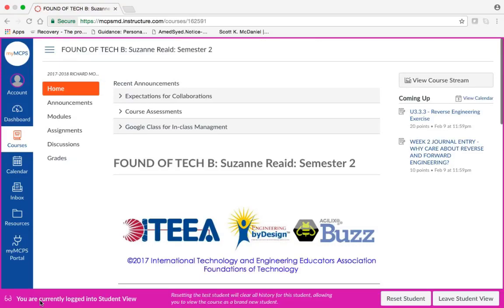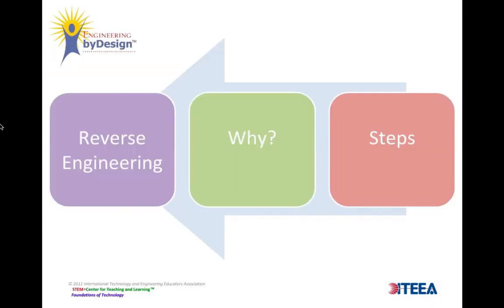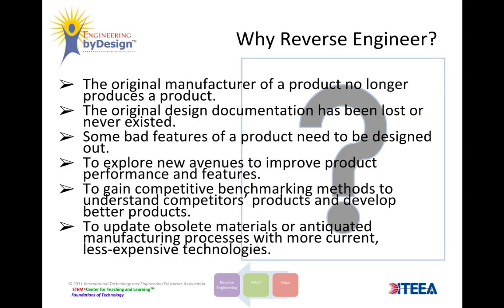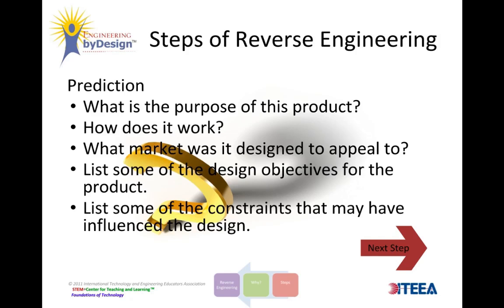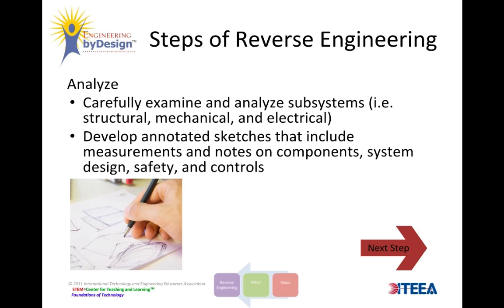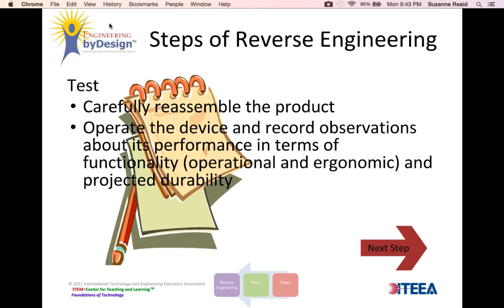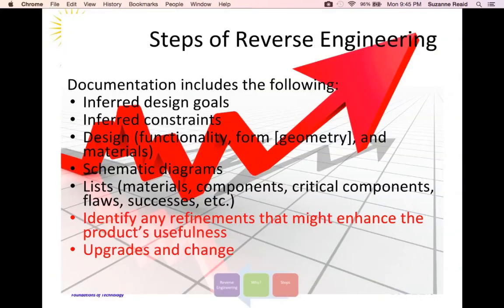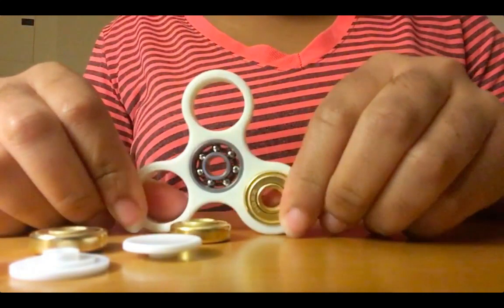Note Taking Video ReverseEngineering